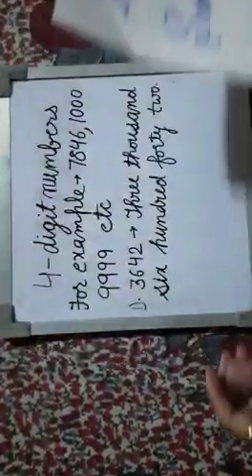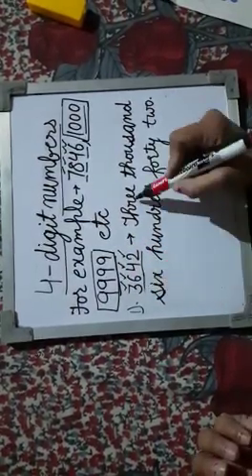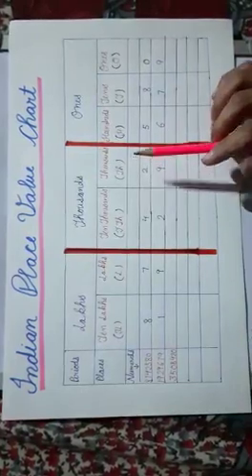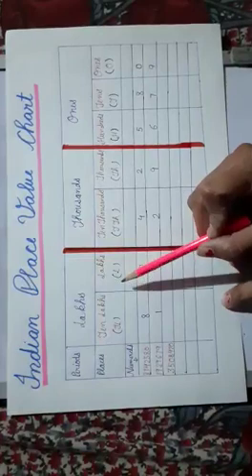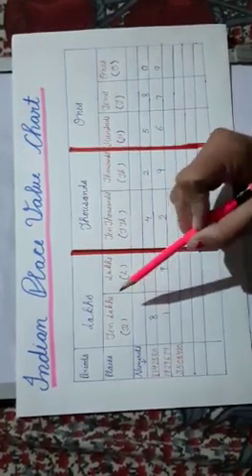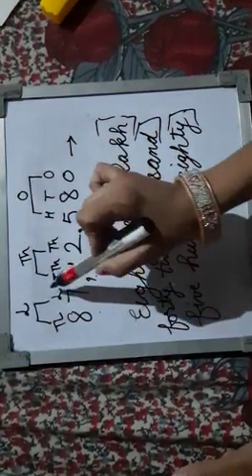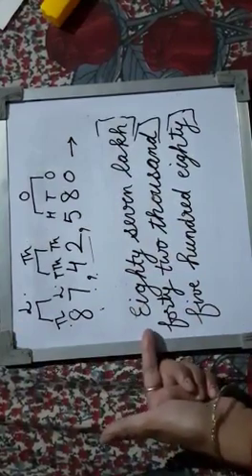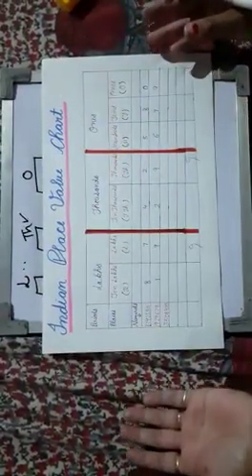11 April 2020